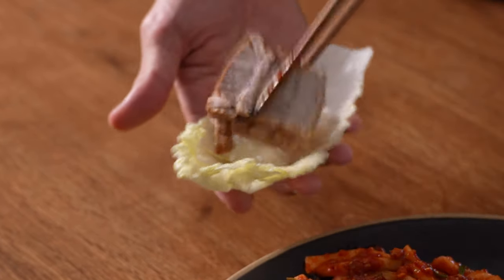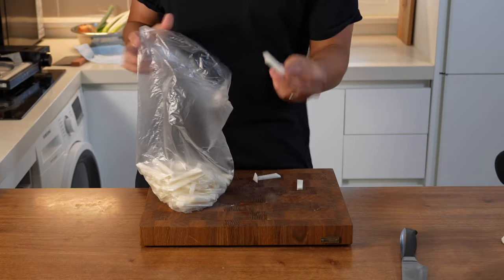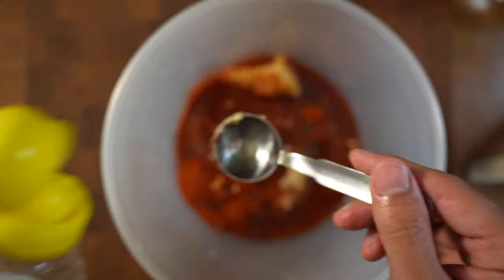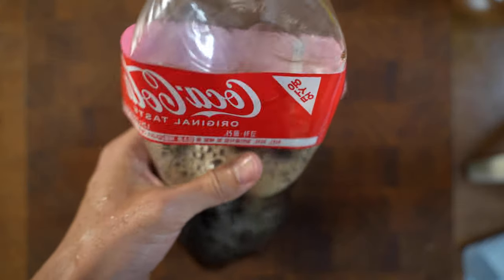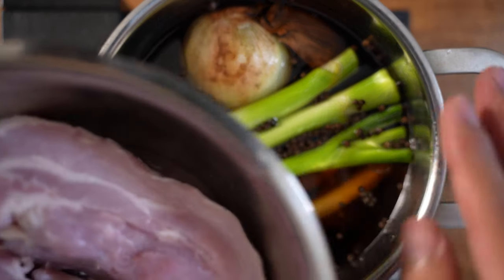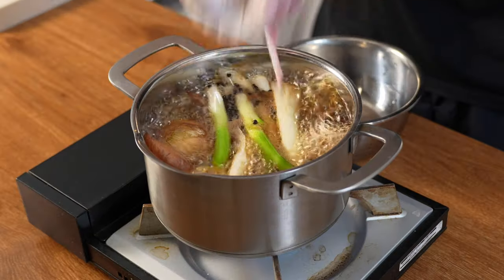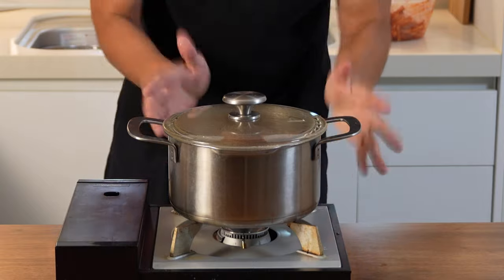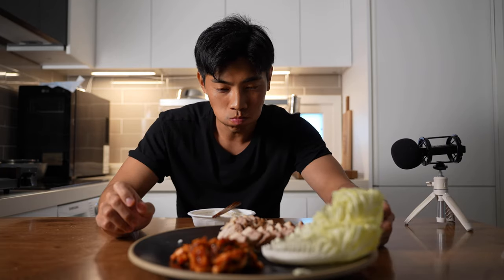I Can't Go Back to K-BBQ After This… Bossam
Why Koreans boil meats in water?💁‍♂️

BOSSAM
[Korean boiled pork with raddish Kimchi]

Recipe

1. Soak pork belly in water for 10min
2. Boiling Pork: In a big pot, put
water 1L,
coke 500ml,
Soju 350ml,
soy sauce 3T,
pepper corns 1T,
garlic 10ea,
spring onion: A handful,
onion(with skin) 1ea.
=bring up to the boil

3. Put pork belly 600g when the water is boiling.
-10min with a lid on(high heat),
-30min without a lid(low heat),
-10min resting(no heat) with a lid on = 50min in total

4. Cool it down and slice it

5. (While waiting for the pork) Slice raddish little thicker than Mcdonald french fries,
and then add thick sea salt 1T & corn syrup (It won‘t make raddish sweet).
=wait for 3hours
=then, wash with water and squeeze to dry it

6. Kimchi seasoning: In a bowl, put
chili powder 4T,
sugar 1T,
fish sauce(Kkanari or anchovy extract)
1.5T, tuna extract 2T,
plum extract 3T,
minced garlic 1T,
minced ginger 0.5t,
vinegar 0.5t.
=wait for 3hours

7. mix raddish and the seasoning
-add sesame seeds 1T
-chopped scallions or spring onion(green part)

8. You deserve it cuz you were good boy/girl waiting for 3 hours

*the meat will be hard if you cook it with high heat entire time or for too long
*Some Koreans prefer it to be served cold (not for me)
*It also tastes delicious when you simmer to reduce the water til it gets glazy and sticky
*pork will be good regardless of what you put in water when it’s fresh itself
*Use onion without peeling off the skin
*Make sure you dry the raddish so it won‘t get watery after mixing with the seasoning

Welcome to Hyunu's Korean Kitchen! After crying from working in a kitchen 10 years ago(2013) to now becoming a happy homebody chef now in Seoul, South Korea.

Join me on a delicious journey as I cook and share authentic Korean food recipes. From classic dishes to modern twists,

You'll find easy-to-follow recipes that bring the flavors of Korea right into your kitchen.